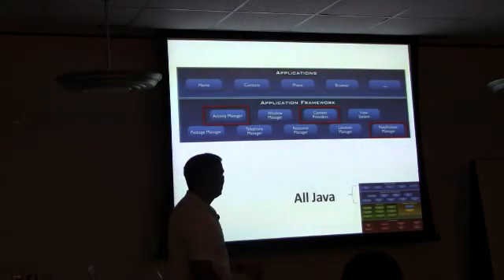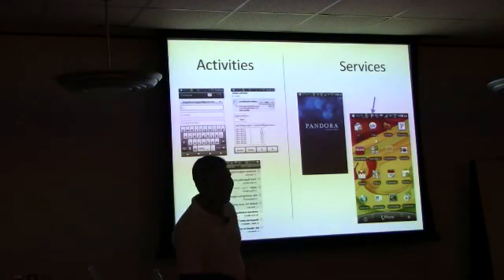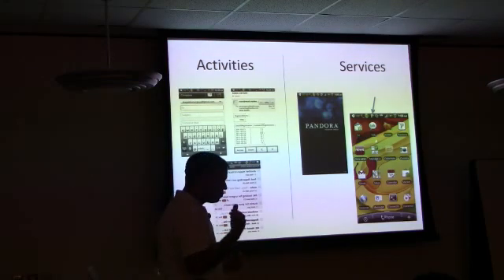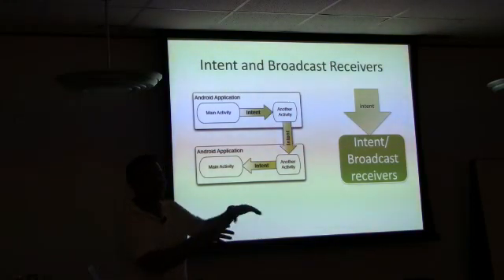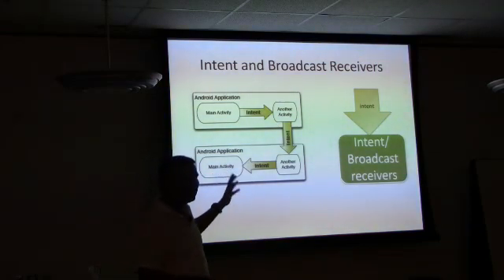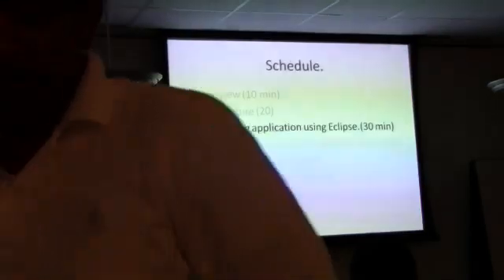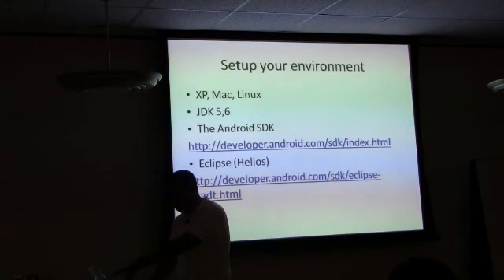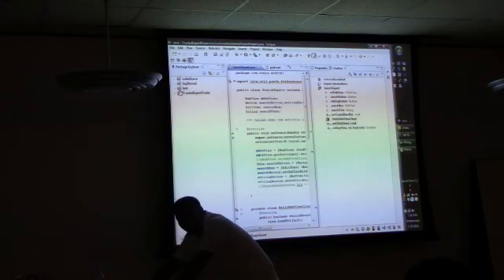How to write android apps(3/7)